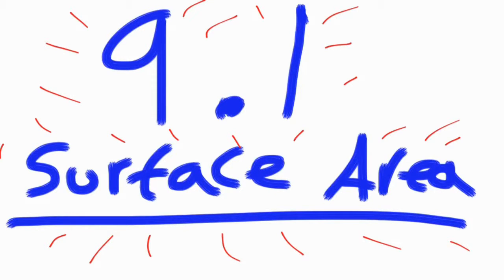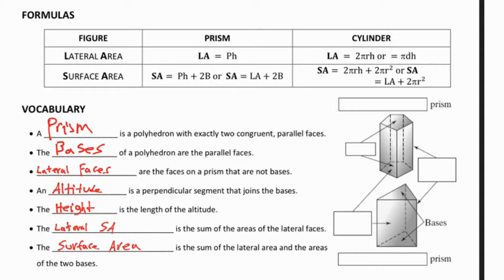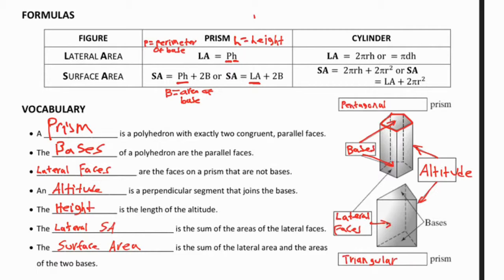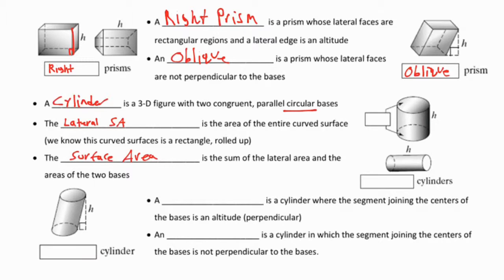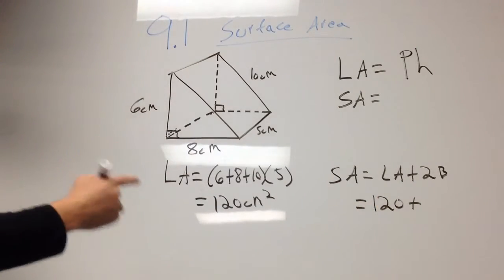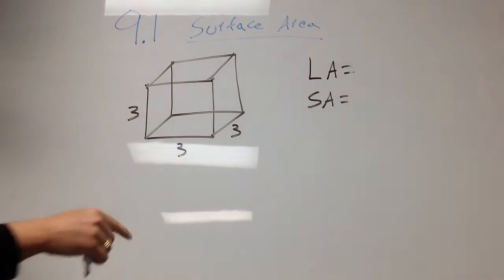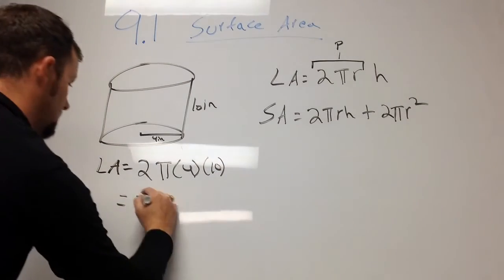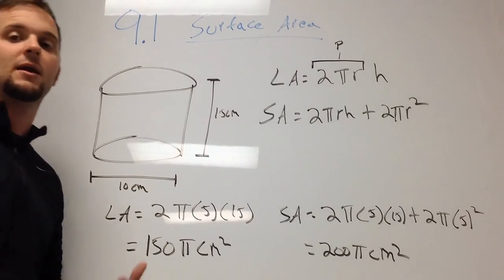9.1 Surface Area